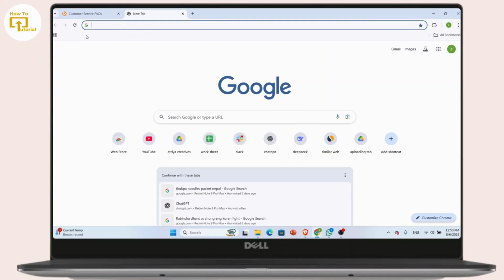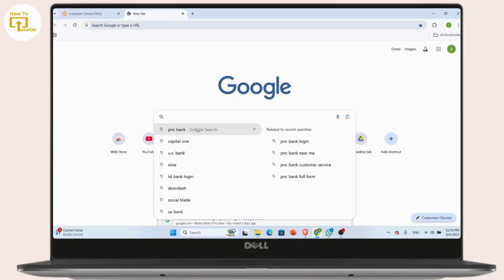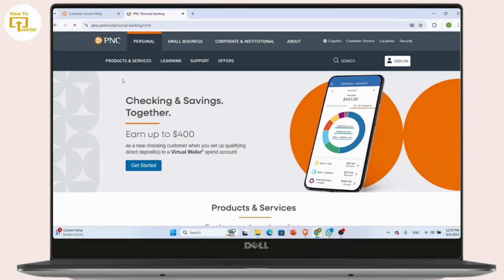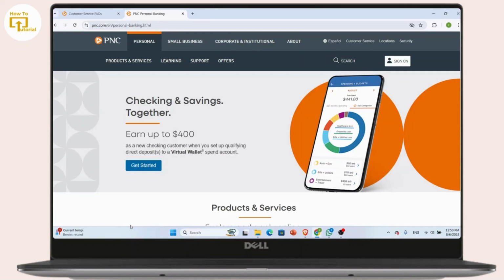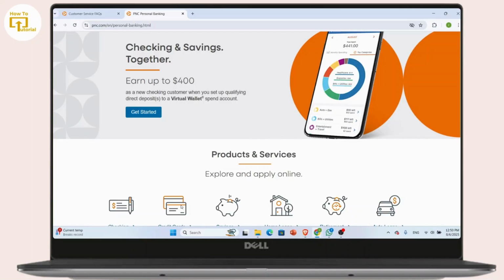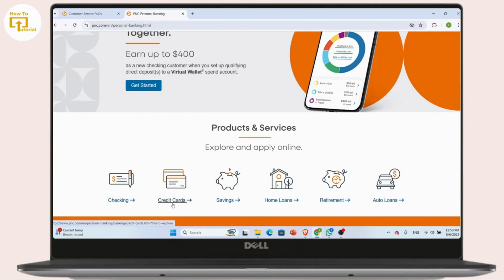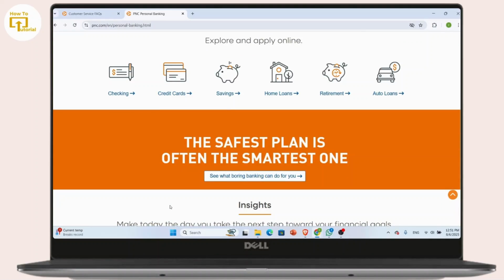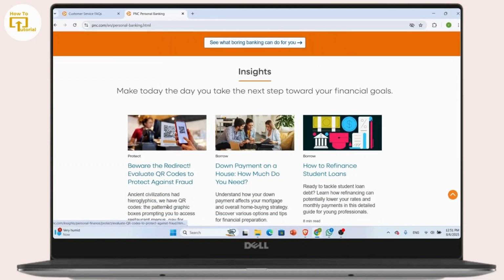How to Access Your PNC Tax Documents Online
How to Access Your PNC Tax Documents Online @LoginHelps
Learn how to easily access your PNC tax documents online in just a few simple steps. Whether you need your 1099, 1098, or other tax forms, this quick tutorial shows you how to log in to the PNC website, navigate to the document center, and download your tax forms hassle-free. Perfect for PNC customers preparing for tax season!

Chapter Timestamps:
00:00:00 - Introduction
Welcome and overview on accessing PNC tax documents online.

00:00:10 - Open Web Browser
Open any web browser to begin the process.

00:00:18 - Search for PNC Bank
Type "PNC bank" in the search bar and click the first link.

00:00:28 - Log In to PNC Account
Enter your credentials to access your account.

00:00:38 - Navigate to Documents
Go to the statements, documents, or document center section.

00:00:50 - Find and Download Tax Forms
Locate tax forms like 1099 or 1098 for the relevant year and download.

00:01:10 - Conclusion